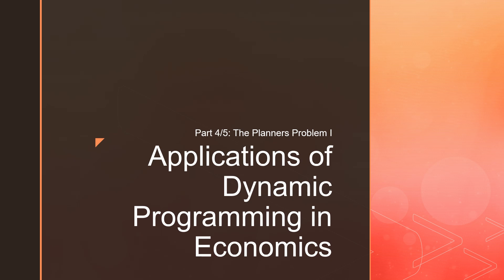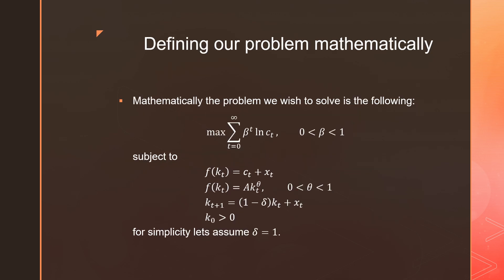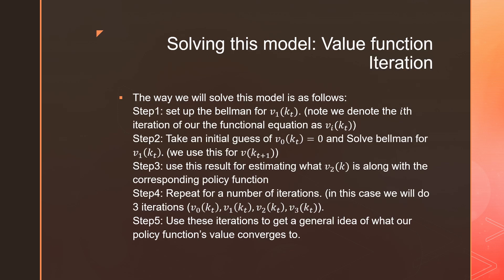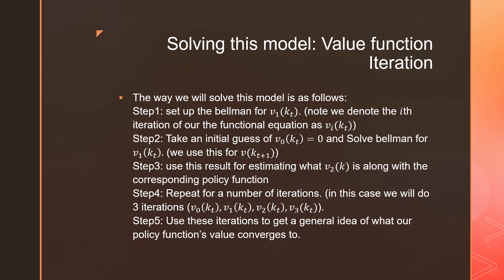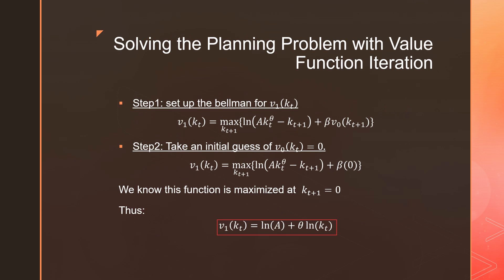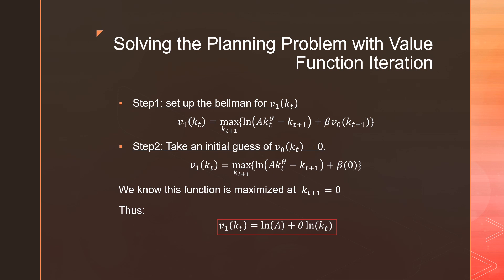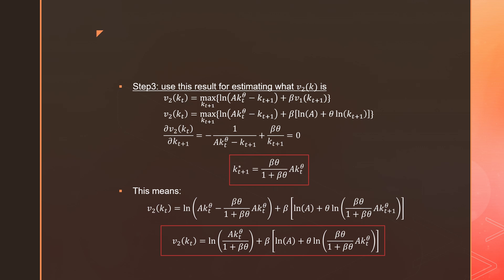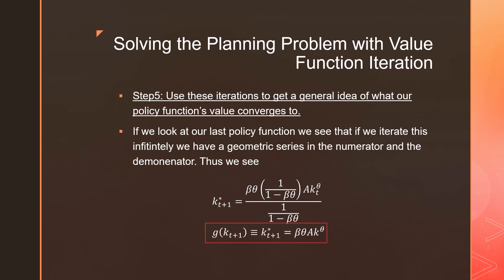Applications of Dynamic Programming in Economics (4/5): The Planner's Problem I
In this video we discuss a example of a planning problem that is solved recursively using value function iteration.